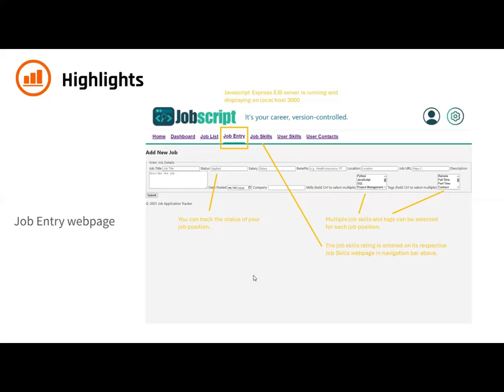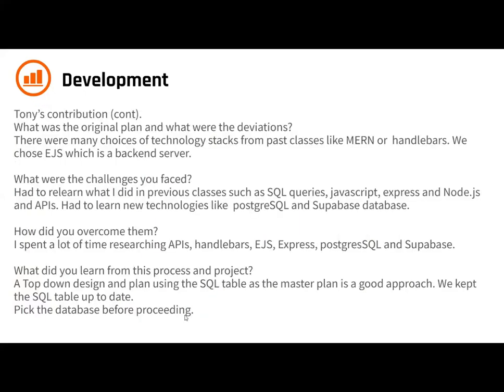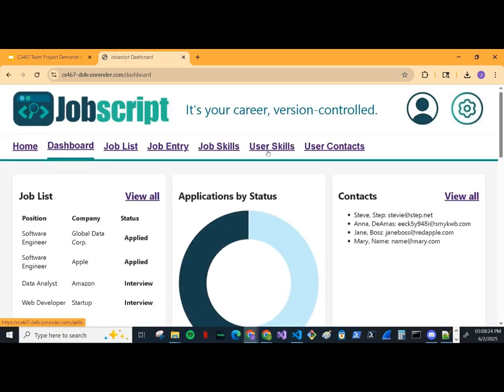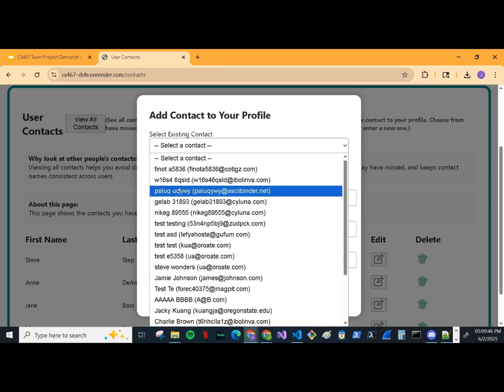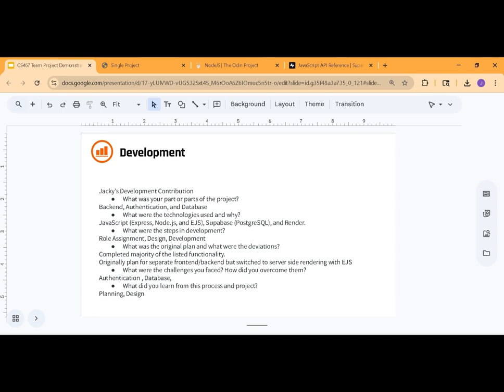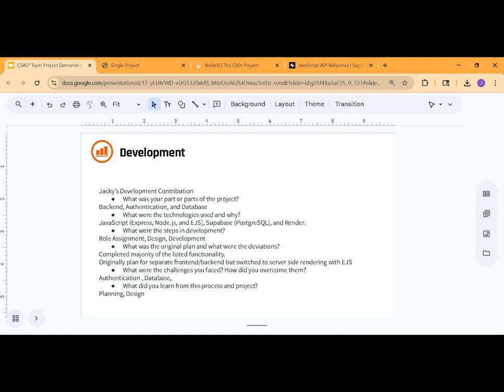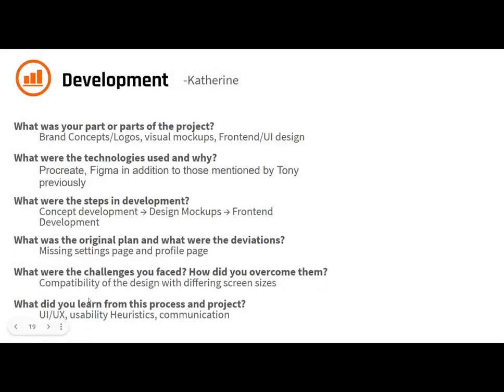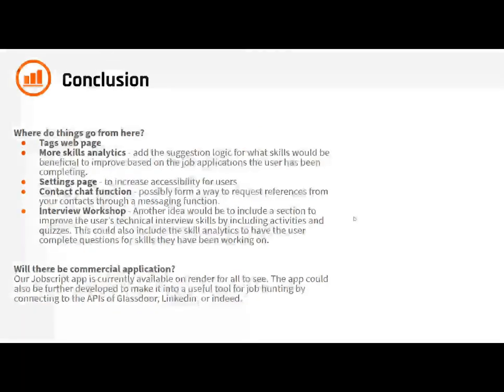Team Project Demonstration Video Tony Chan, Jacky Kuang, Katherine Jaeger HD 1080 WEB H264 4000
Capstone Project Demo — Full-Stack Web App

A brief demo of my senior capstone project: a full-stack web application built with Node.js, Express, and PostgreSQL.

Stack: JavaScript · Express · PostgreSQL · SQL · Supabase (if used)
PDF Report: [link]

Features:

User login & role-based access

API and database integration

Responsive UI

Developed for my B.S. in Computer Science (2025)